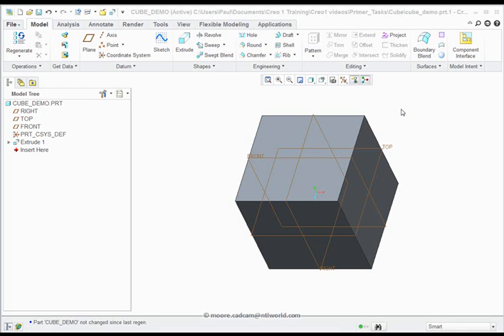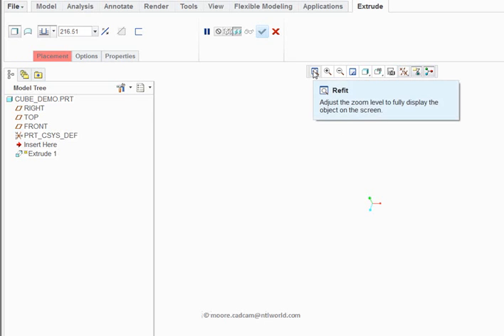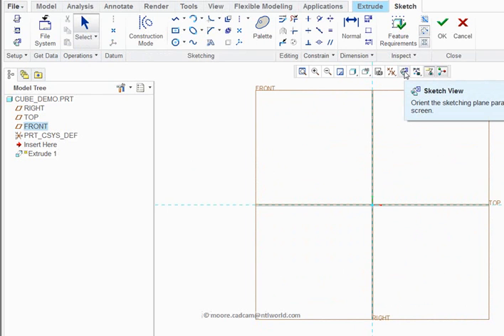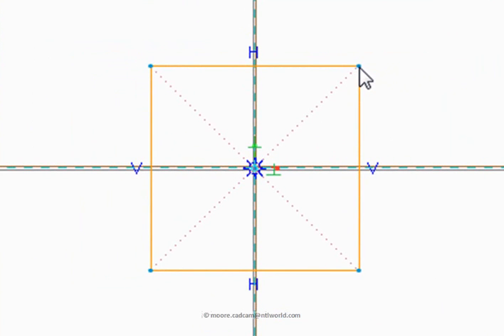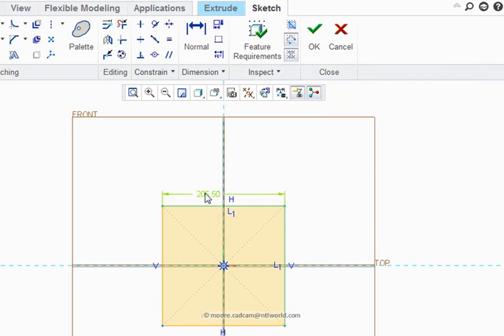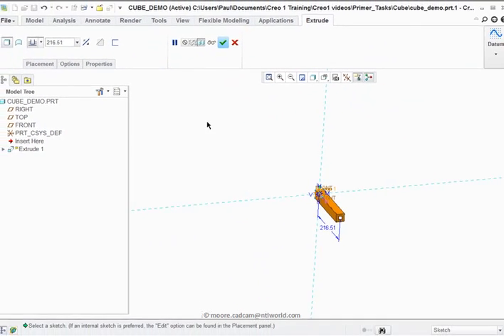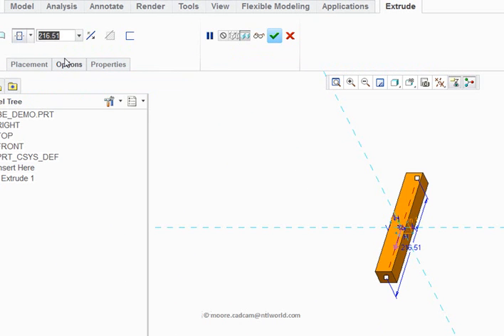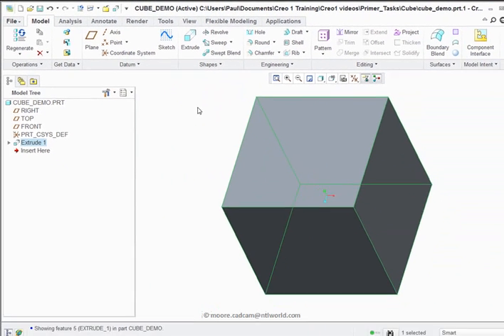Basic Cube.wmv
Creo Parametric Primer Task 1 - shows how to create a basic cube